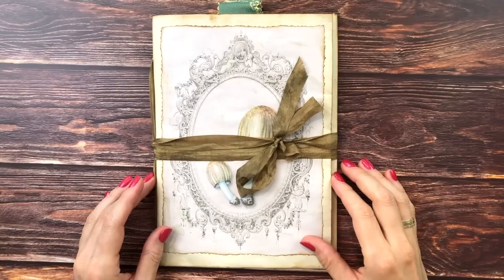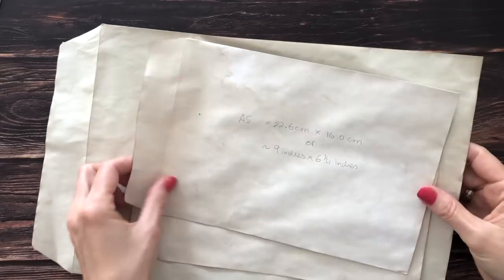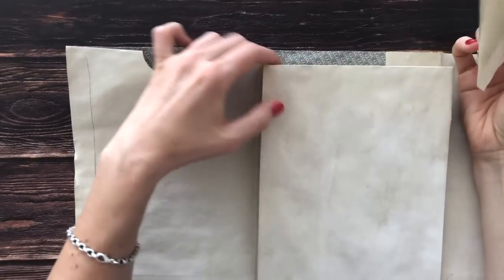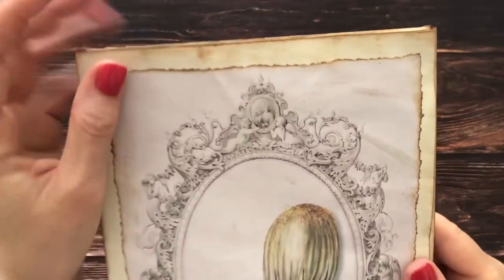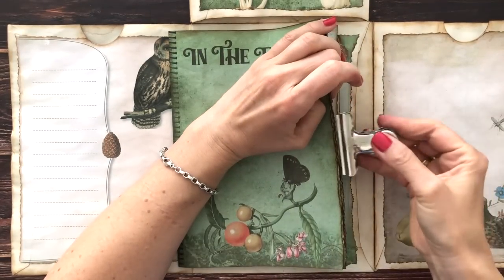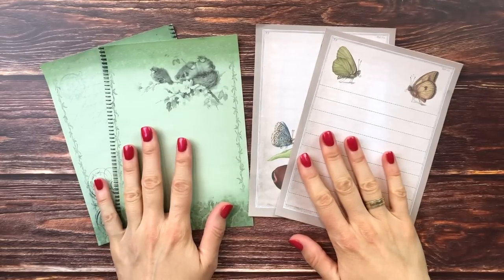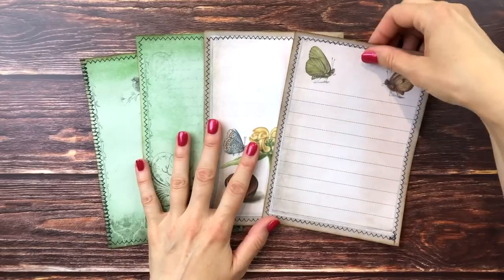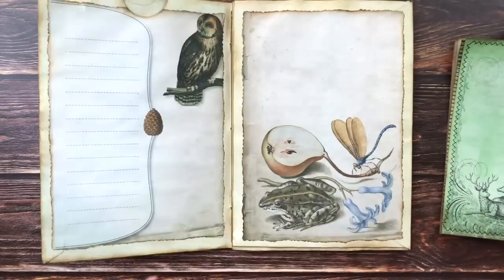How to Make a Fun Envelope Journal/Start to Finish/Tutorial/Digital Collage Club Design Team Project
In this tutorial I would like to share my process of making a fun envelope journal out of 1 large and 2 small envelopes. While you can use anything to decorate this journal, I will be using the lovely Woodland Tales Kit from The Digital Collage Club.

Supplies mentioned:
JuDesign Seam Binding:

6 Pack Blending Brush Set
3 in 1 Glue 4 oz. bottle
12 Digit Rubber Rolling Alphabet Stamp